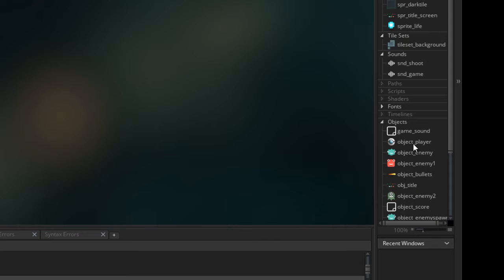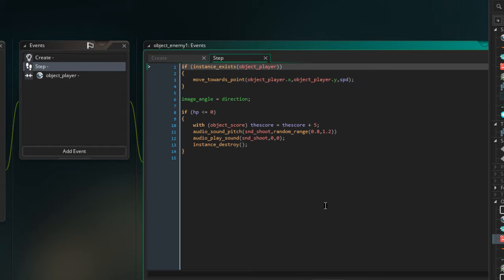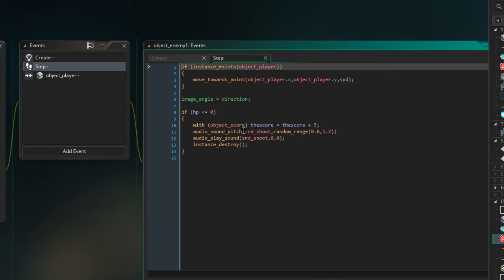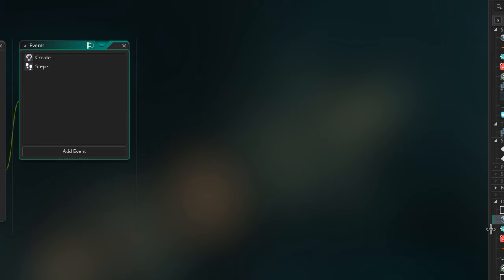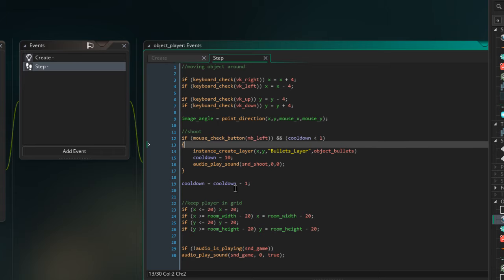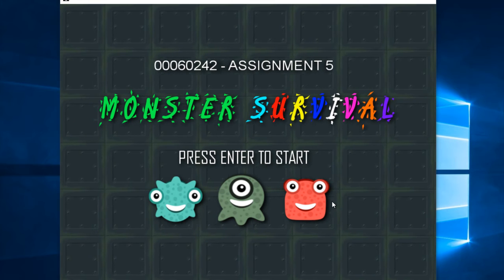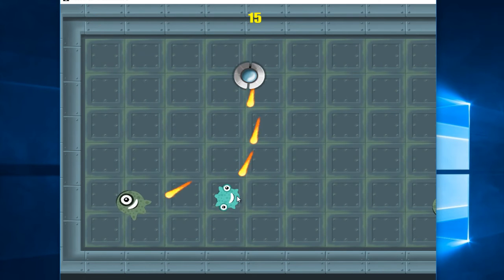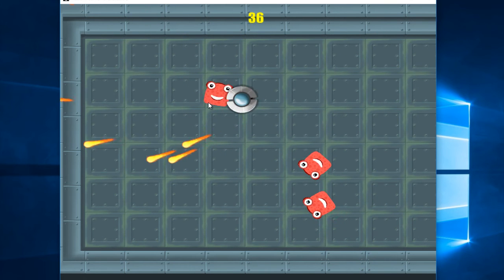Game Maker Studio 2 - H.C.I Assignment 5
H.C.I Assignment #5
Game Maker Studio 2
Monster Survival
Brief Explanation & Game Play